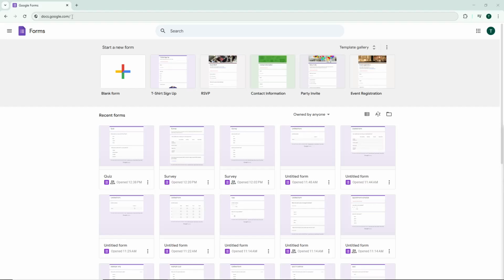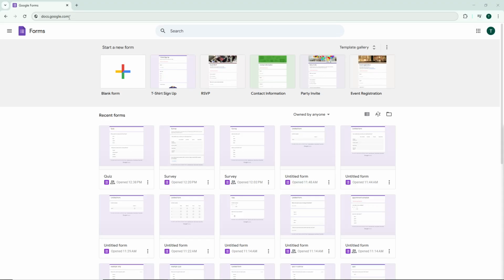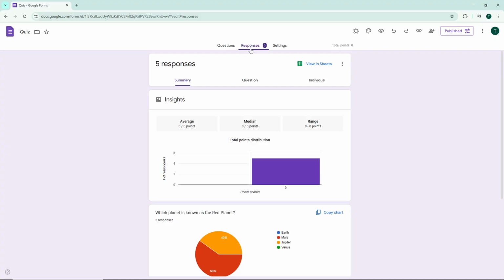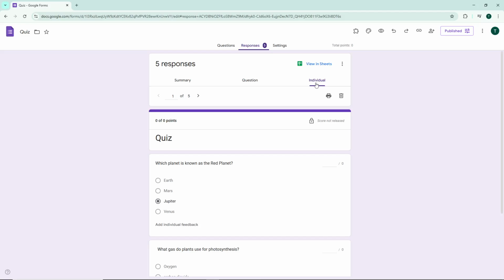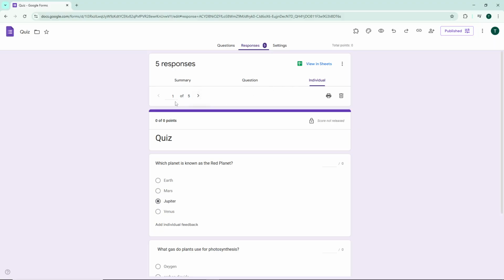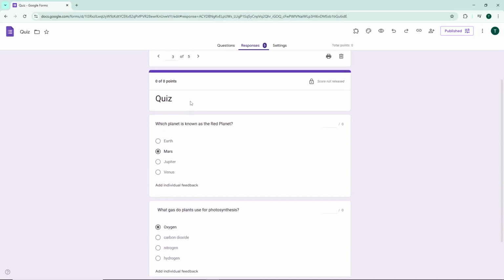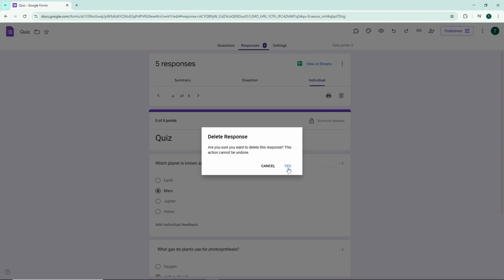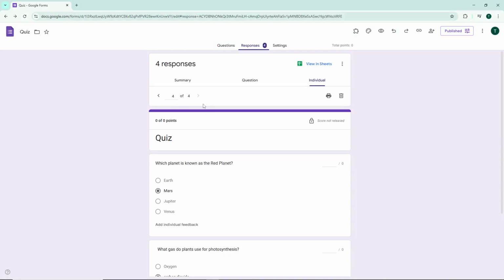How To Delete Responses In Google Forms (Tutorial 2026)